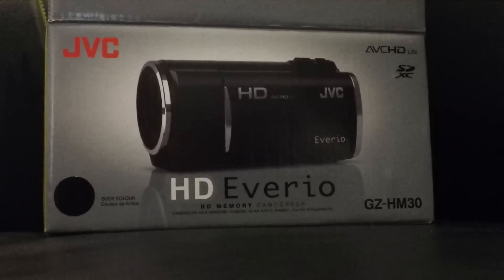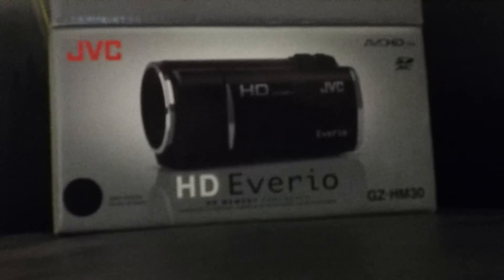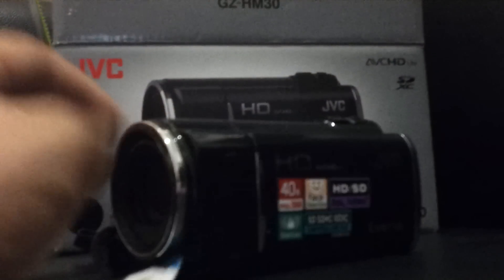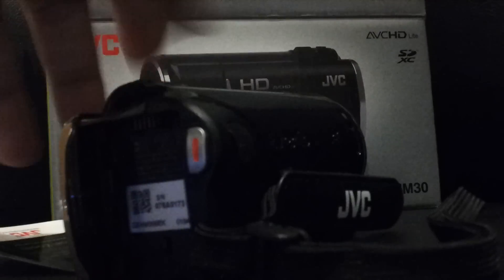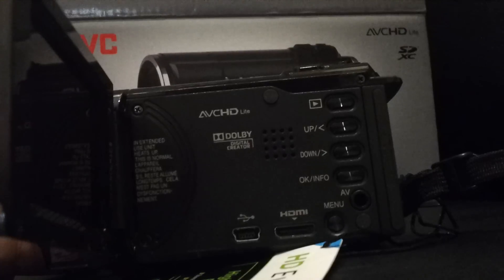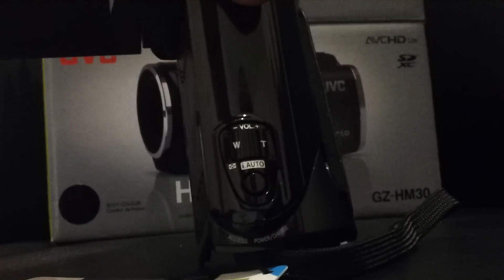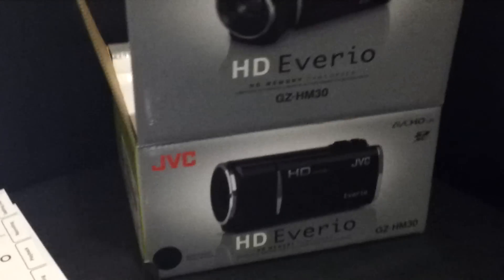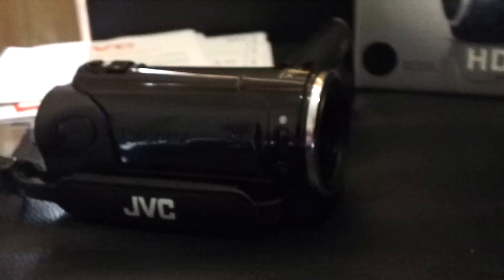Cheapish YouTube HD Camcorder Quick Look (& Samsung Galaxy S II 1080p Low Light Test)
(The camcorder cost a mere £179.99, very cheap compared to others...and the AV port is for the composite, duh!) Here I am taking a quick look at a new camcorder I purchased today, while attempting to record it in 1080p with the Samsung Galaxy S II. You can hear the sound isn't fantastic, but the autofocus is fairly good but does lose it frequently. It keeps the frames up well though.